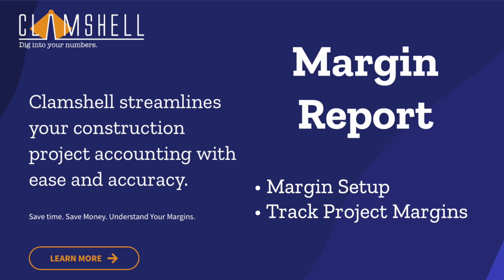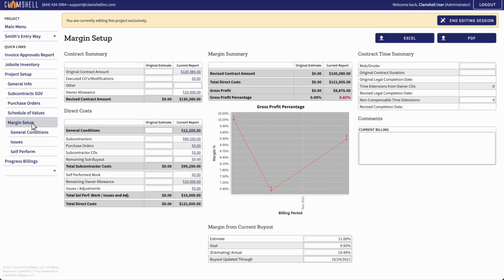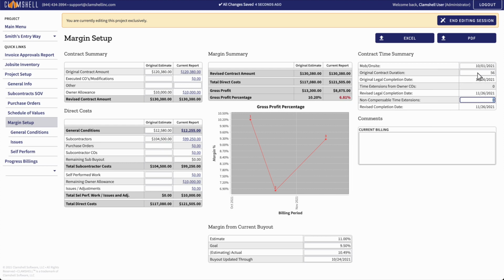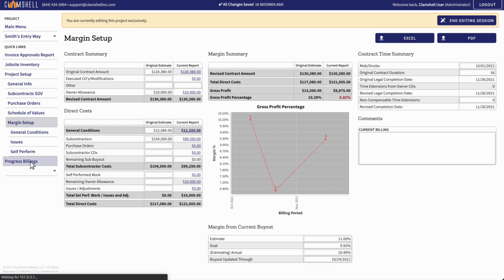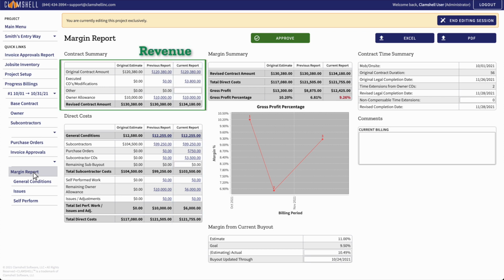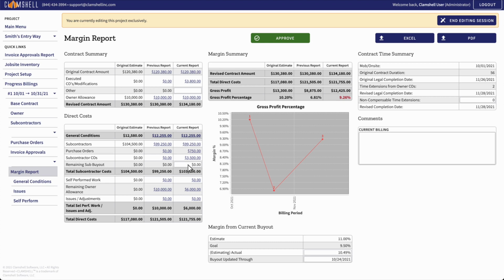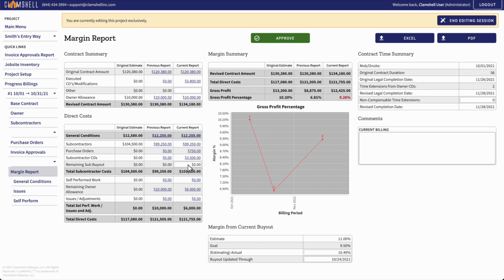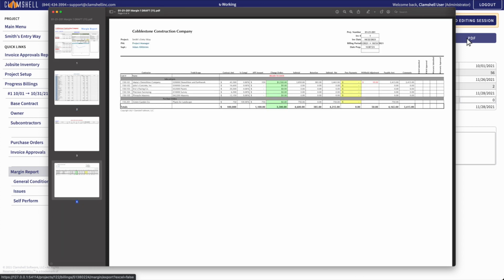See your Project Margin with Clamshell